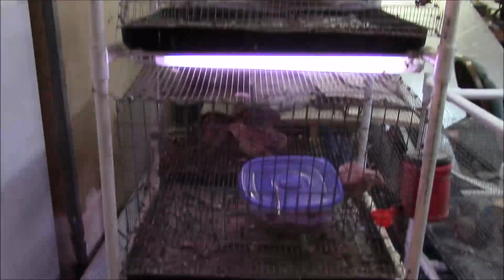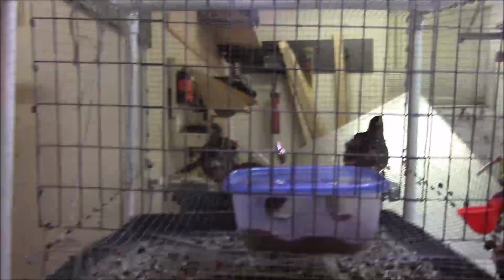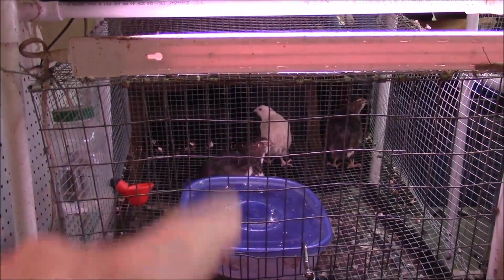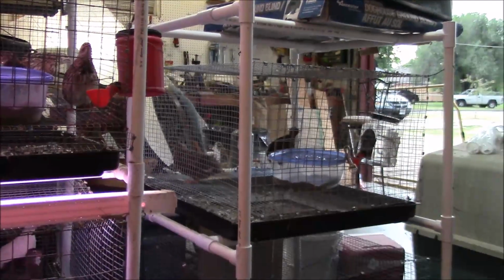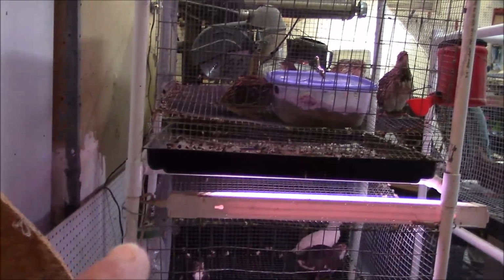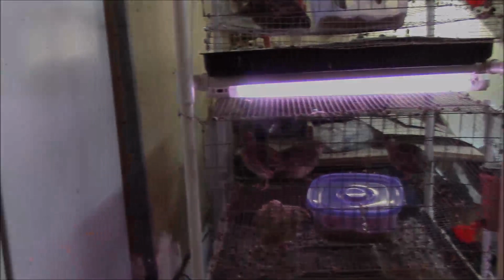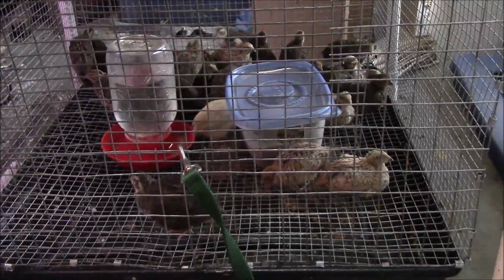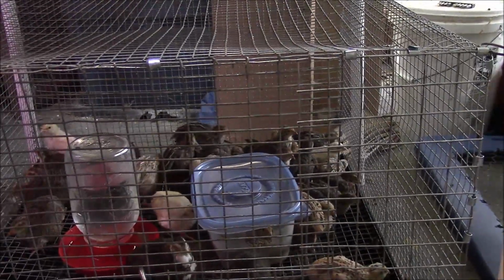The SlightlyRednecked Quail Update 6-23-16 - Moving Baby Quail out of the Brooder and Covey Changes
I need to make some changes in the covey and the baby quail are ready to move from the brooder to the grow out pen so I thought it would be a good time to do another quail update.

I got a good response on the last update video I did so I guessed it was probably something that everyone enjoys and I will try to keep it going on a regular basis.

Please give me some feedback and let me know what you would like to see, how often you would like to see updates, what questions you would like answered, etc. in the comments so I can make this channel as worthwhile to you as I can.